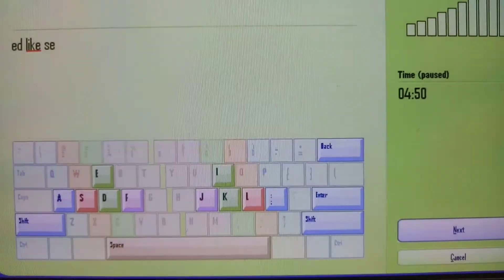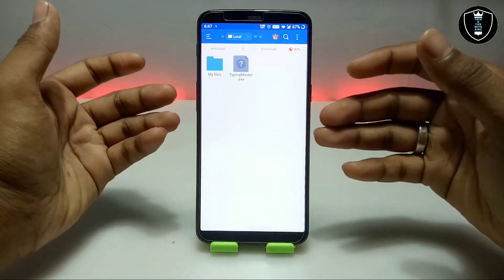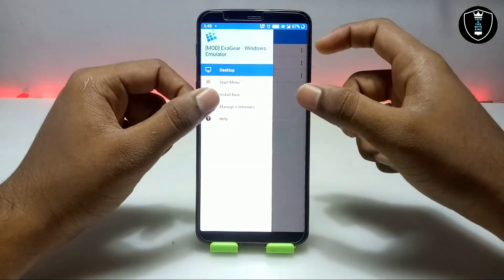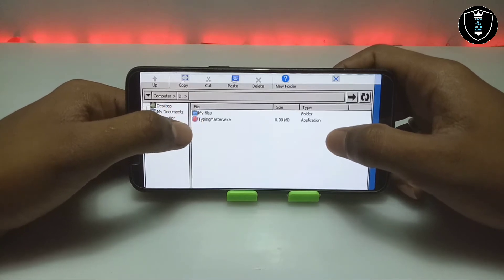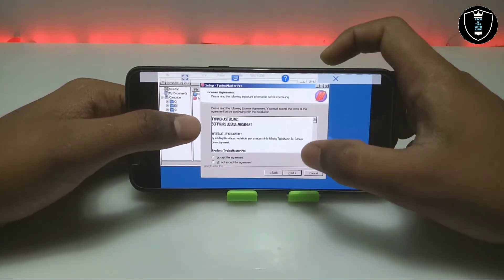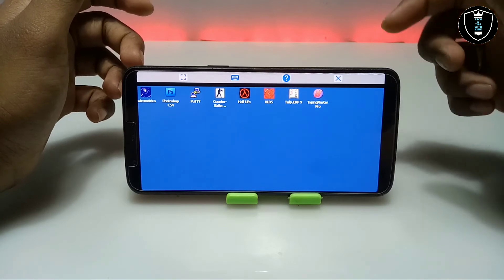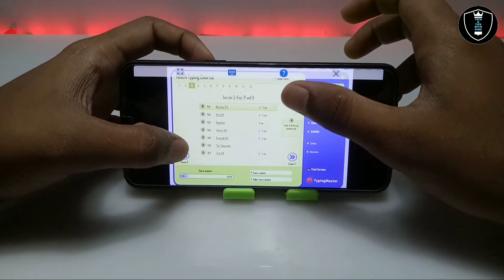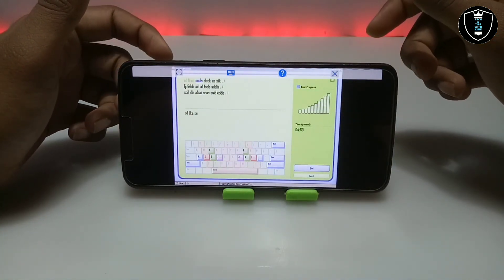Install & Run Typing Master Software in Android smartphone using Exagear Windows Emulator 2022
How to Install & Run Typingmaster Windows PC Software in Android Smartphone using Exagear Windows Emulator. This is very basic but Very helpful and most important Software for beginners To improve typing Skills You can improve your typing speed in your Android Smartphone with using this software in Exagear Windows emulator application.